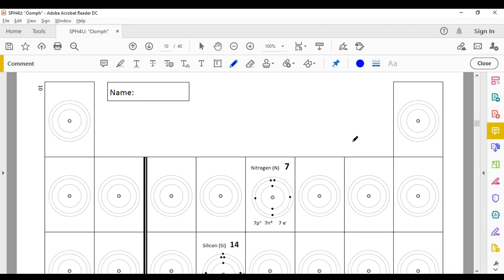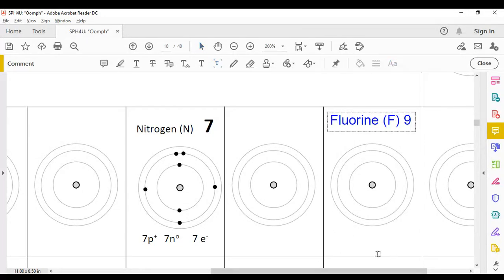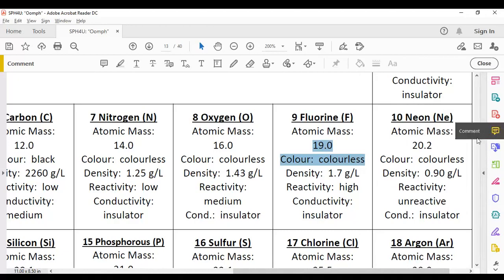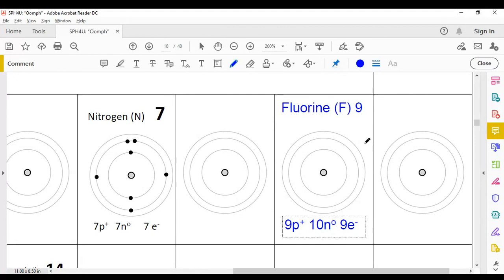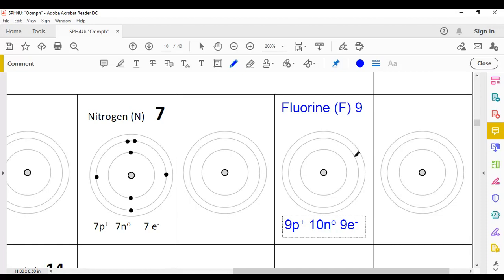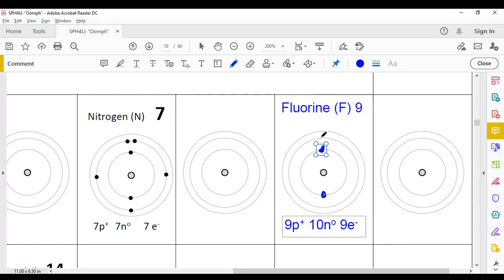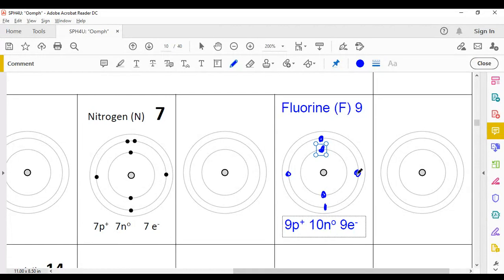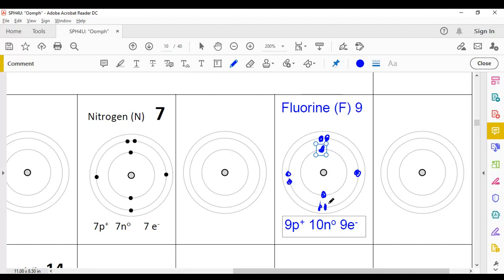Drawing Bohr Diagrams - Fluorine